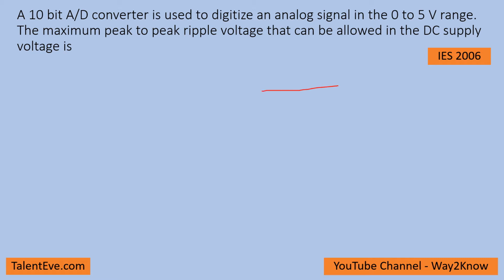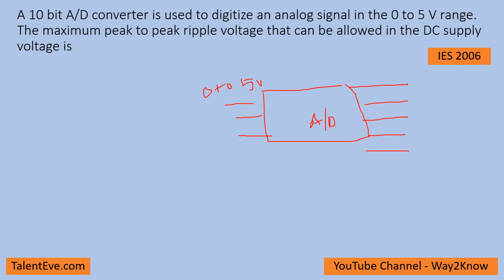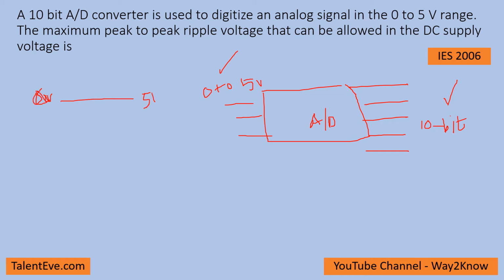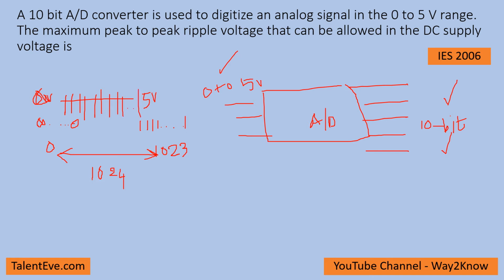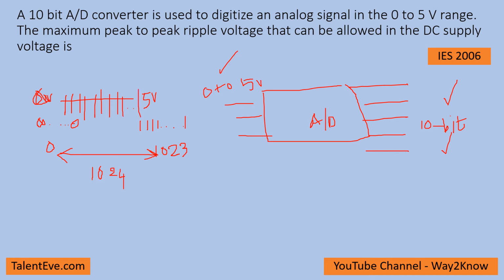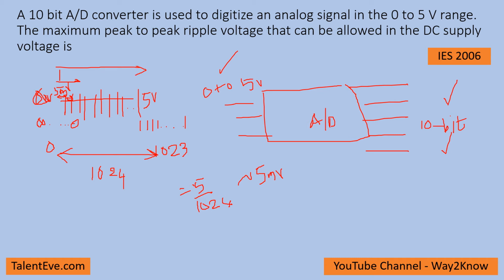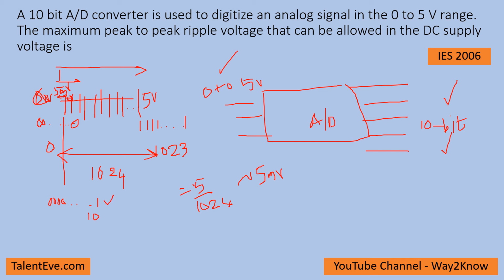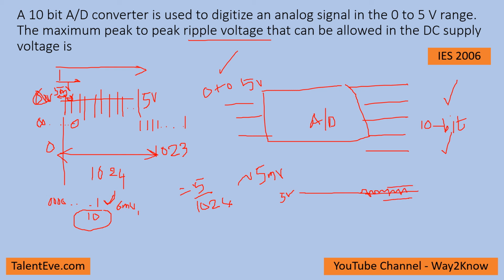A/D converter || Electronics GATE Questions || GATE Previous Year Questions || IES Exam Questions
A 10 bit A/D converter is used to digitize an analog signal in the 0 to 5 V range. The maximum peak to peak ripple voltage that can be allowed in the DC supply voltage is